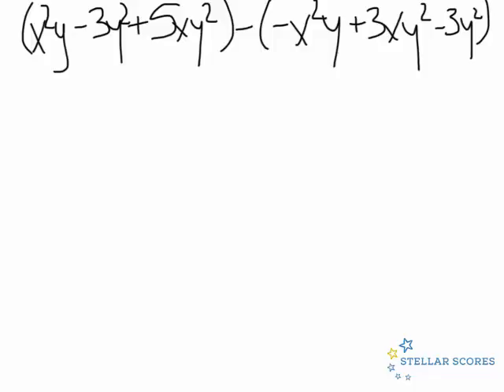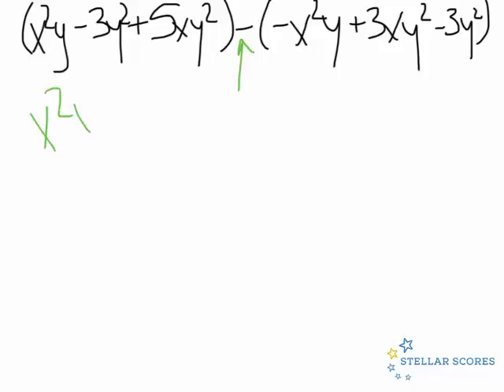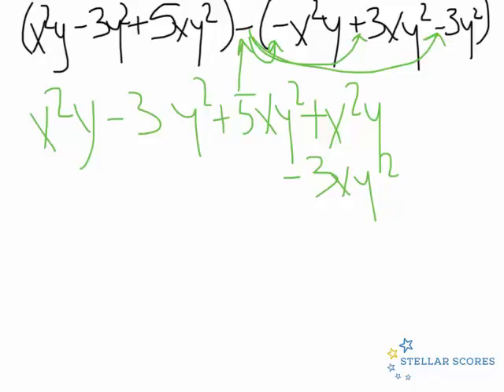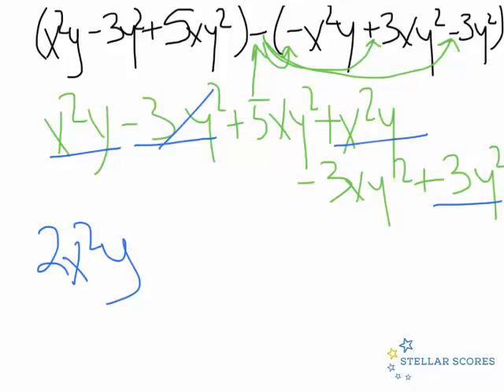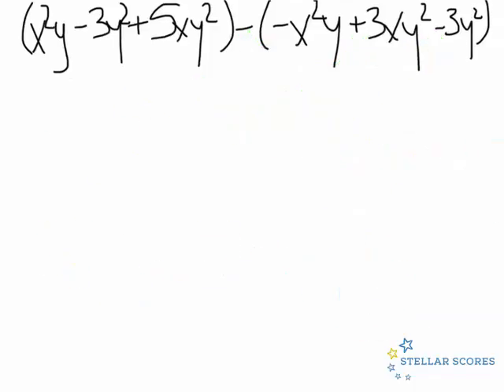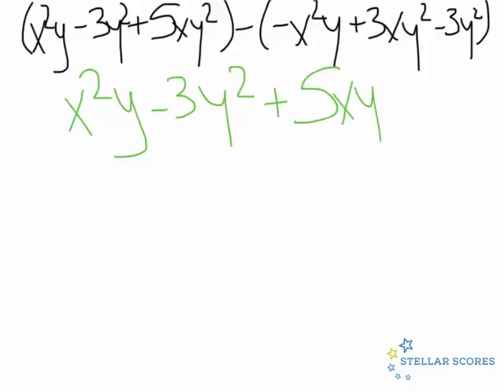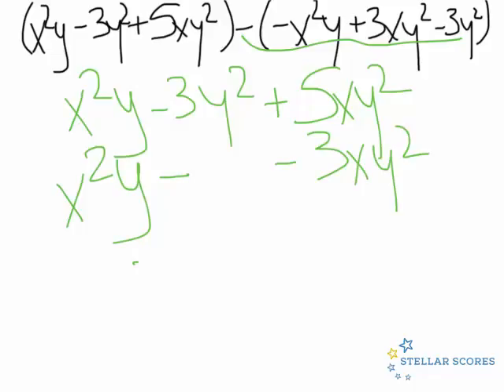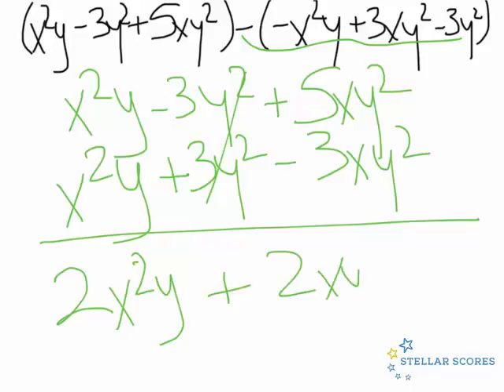SAT math explanation for Test 1, Section 3, Question 5